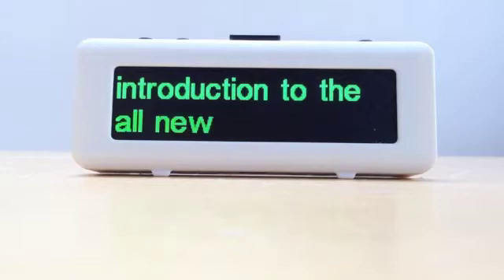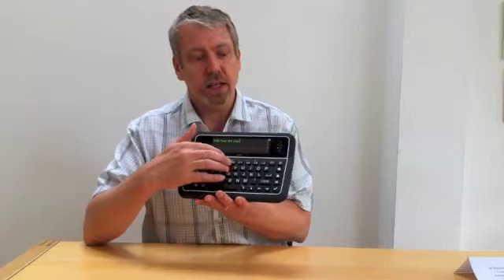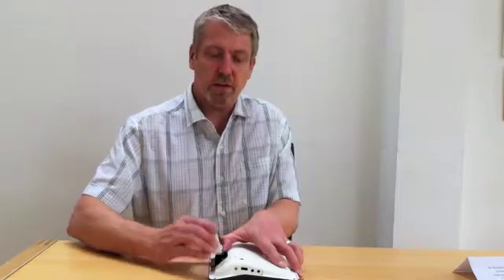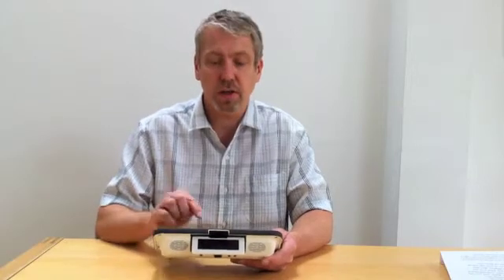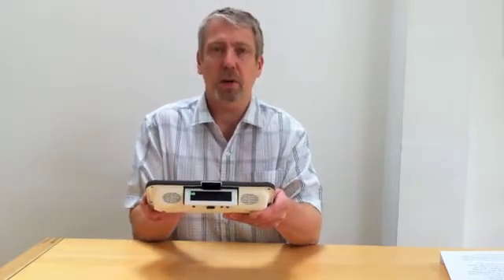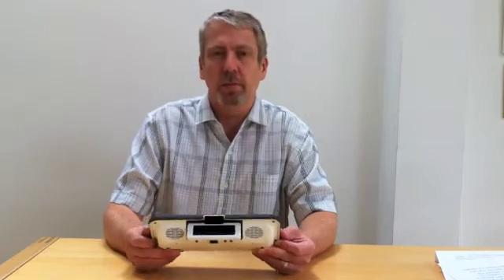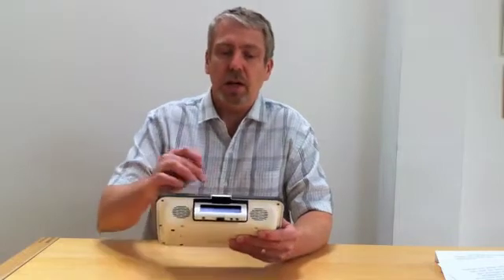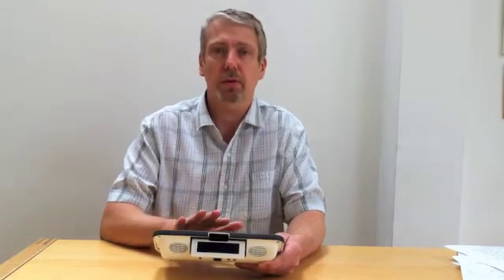An introduction to the Allora 2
This video demonstrates how to use switch access on the all new Allora.